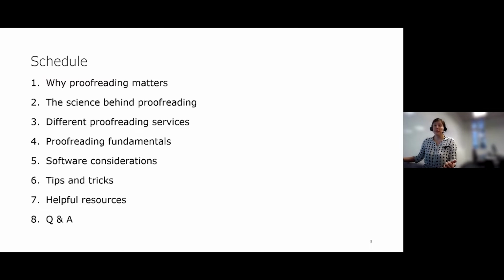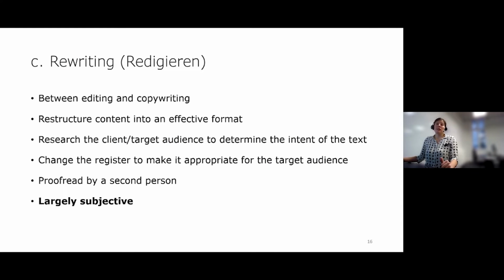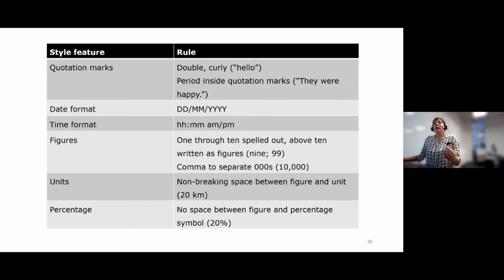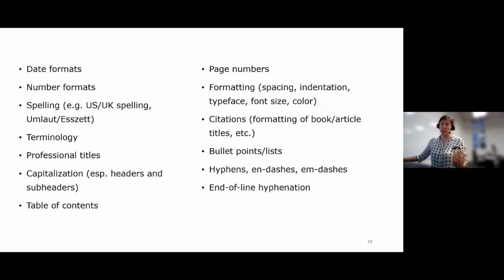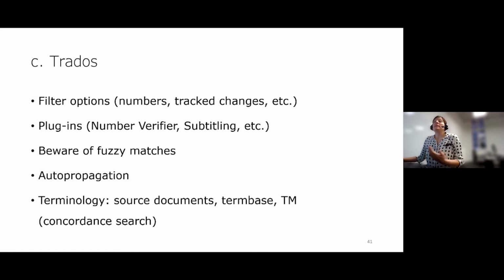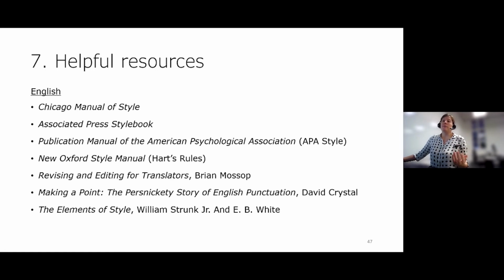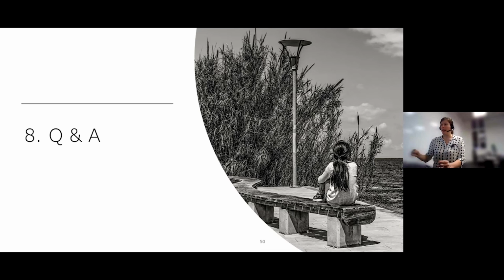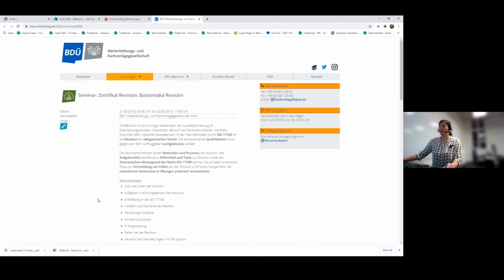Down to details: proofreading at Supertext | Frances Provine | Webinar, November 2020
What does proofreading involve, what makes it challenging and how to get it right?

Webinar “Down to details: proofreading at Supertext”, November 25 2020.

Hosted by Frances Provine, Head of English at Supertext.